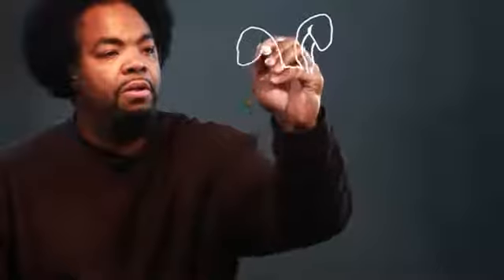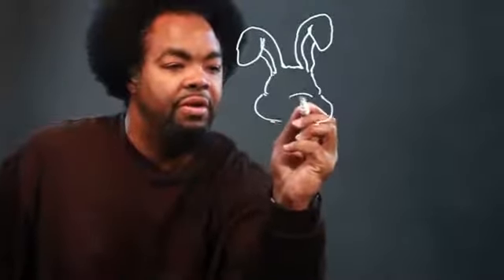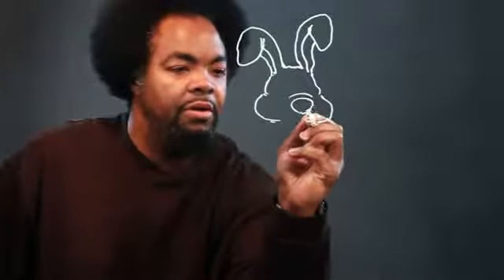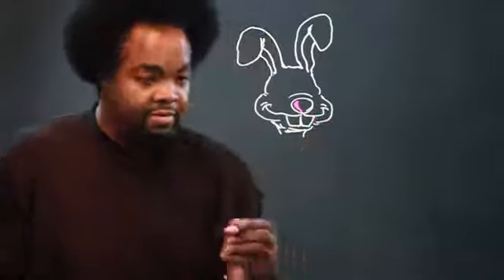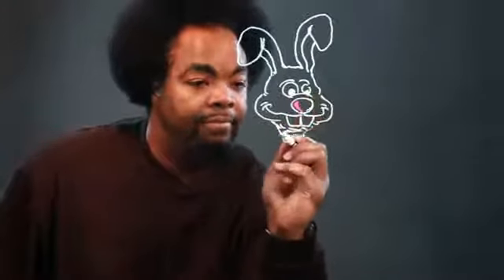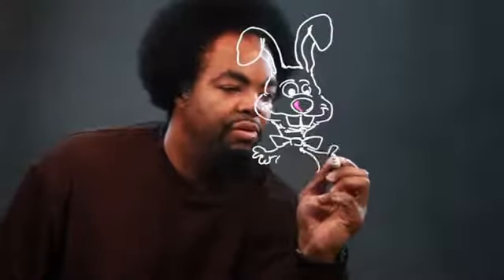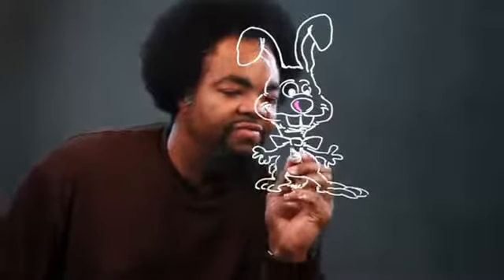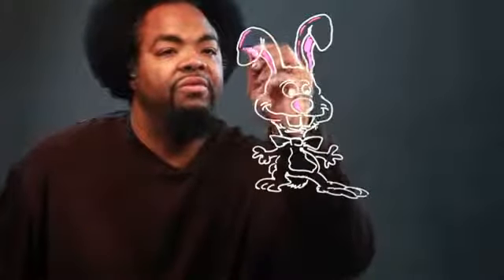How to Draw a 3D Bunny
How to Draw a 3D Bunny. Part of the series: Drawing Help & Tricks. Drawing a 3D bunny is a great way to add a little depth and perspective to an otherwise flat, two dimensional drawing. Draw a 3D bunny with help from an artist in this free video clip.